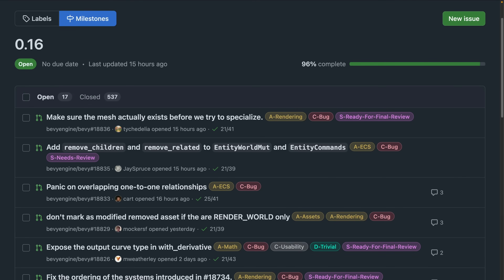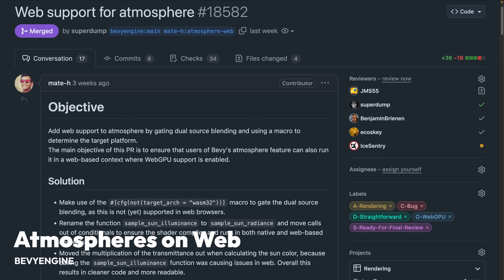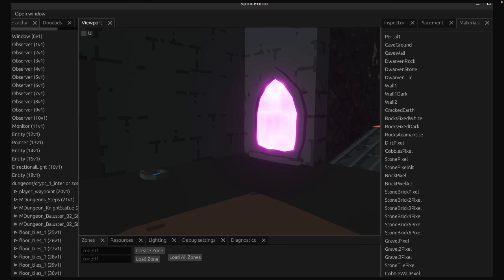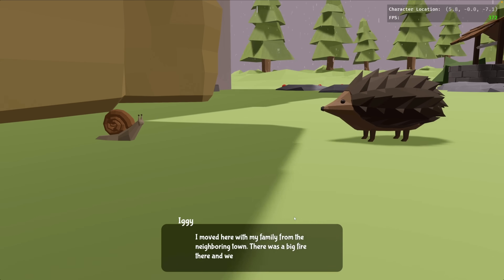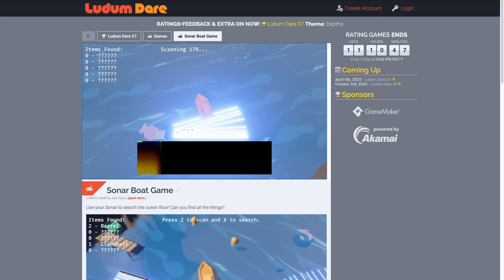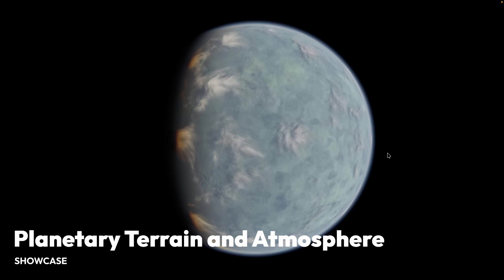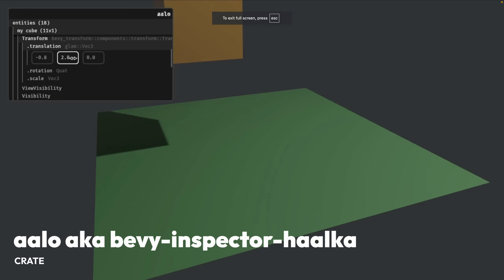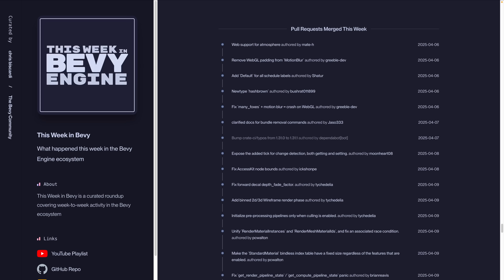Ludum Dare, devtools, and a bevy_ui inspector - This Week in Bevy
As we get ever closer to 0.16's stable release the list of PRs merging into the release candidate is looking more and more like a few small bug fixes, which is great and points to the stable release coming fairly soon.

Some members of the community took time to participate in Ludum Dare including games about digging and about scanning the ocean seafloor.

Meanwhile crates like bevy-enhanced-input are getting better documentation and there's a new bevy_ui related inspector crate!

00:00 - This Week in Bevy
00:51 - Forward Decals
01:11 - Atmospheres on Web
01:23 - WIP bevy_midix
01:40 - Card Stacking
01:48 - Foxtrot Rework
02:11 - bevy_materialize in spirit_editor
02:25 - Perilous
02:49 - Live-Reload Proof of Concept
02:59 - Iggy's World
03:23 - Lumina 0.2.1 gameplay
03:34 - Mevy Macros
03:44 - Crowd Simulation
03:59 - Card game visuals
04:08 - Text Editor with IME
04:19 - Ludum Dare: Sonar Boat Game
04:29 - Ludum Dare: "Jammy" Bolt Digs a Hole
04:57 - Bevy Shader Explorer
05:21 - Bevy Inspector VS Code: Component Mutation
05:29 - Planetary Terrain and Atmosphere
05:51 - Drexls Tower Defense
06:02 - bevy-convars 0.1.1
06:25 - Mevy 0.2
06:39 - aalo aka bevy-inspector-haalka
06:58 - bevy_text_edit 0.5.1
07:07 - Bevy Enhanced Input 0.9.0
07:27 - bevy behave
07:36 - Bevy Basics: Who Observes the Observer